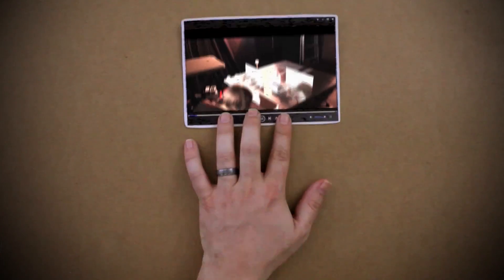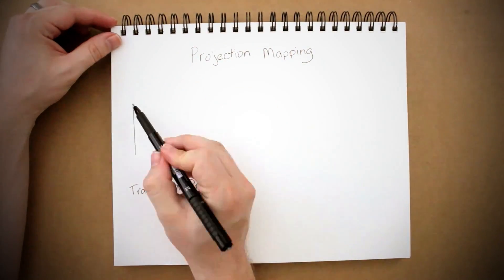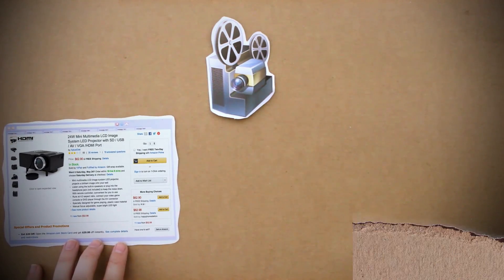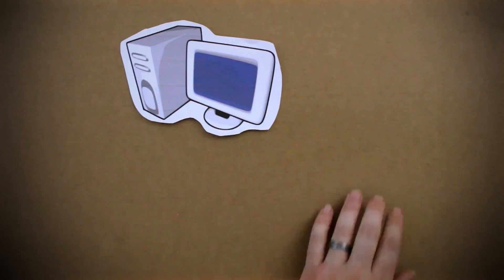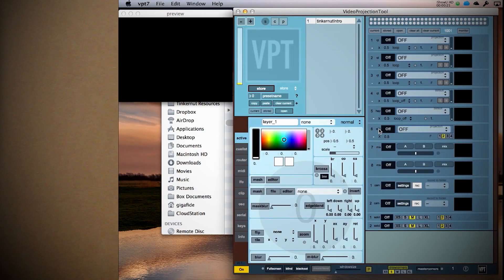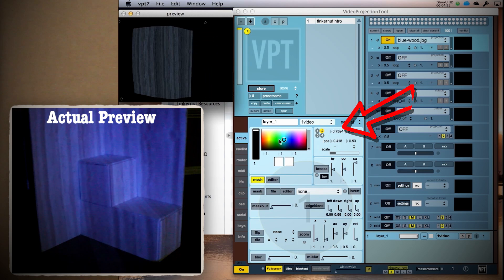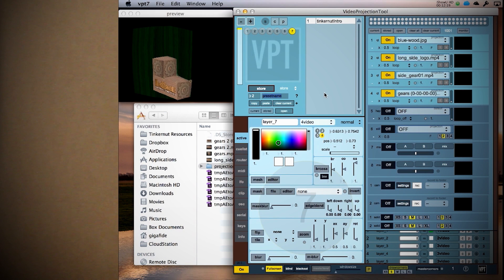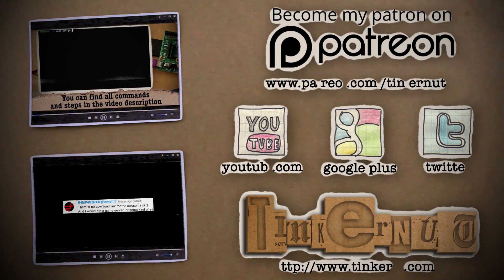Beginners Guide to Projection Mapping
This video will show you how the basics of projection mapping and how to do it on the cheap!